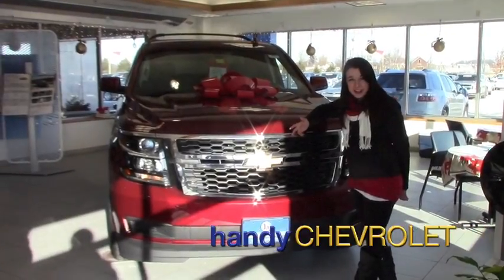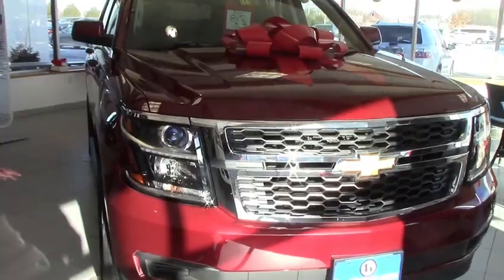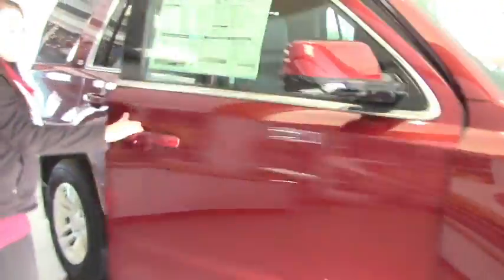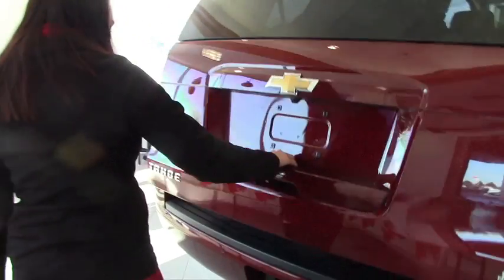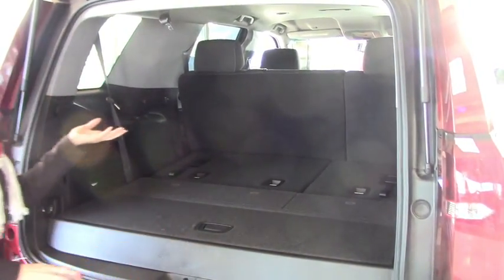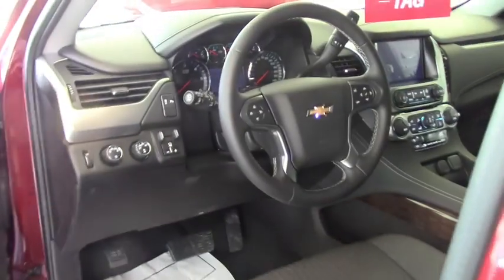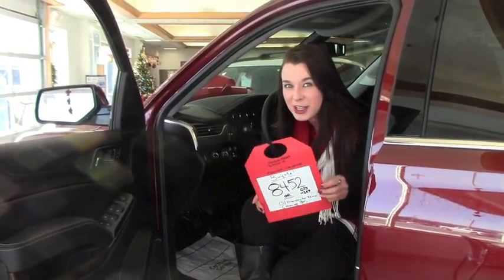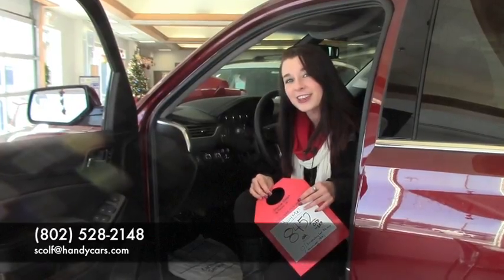Red Tag Bonus 2016 Chevrolet Tahoe from Sam